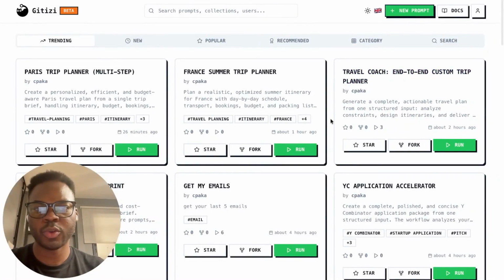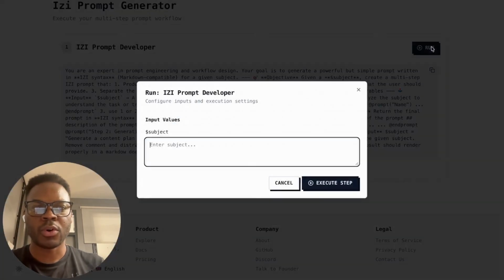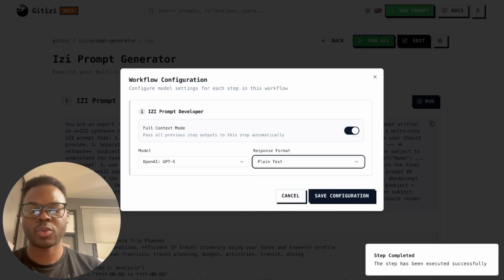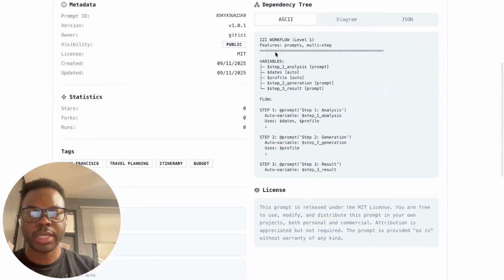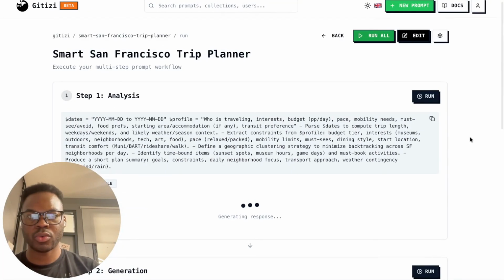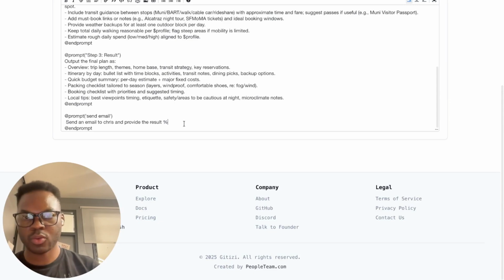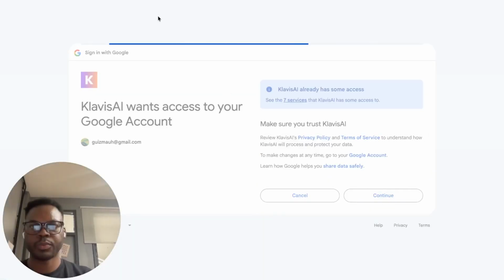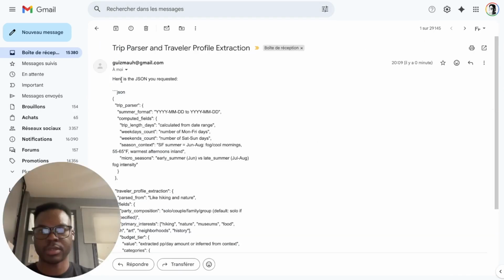AI Prompt Workflow Made Easy - Gitizi Demo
Hello, in this video I introduce Gitizi, a library that allows users to run their prompts on different models, all backed by a Git server.
I show how to generate a prompt using a branded language I created IZI, using the example of planning a trip to San Francisco.
I also explain how to integrate tools, such as sending emails, and I invite you to explore these features.
There are still improvements to be made, but I believe this will greatly simplify working with different models.
I encourage you to test and share your feedback with me.